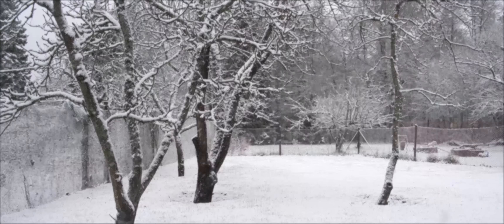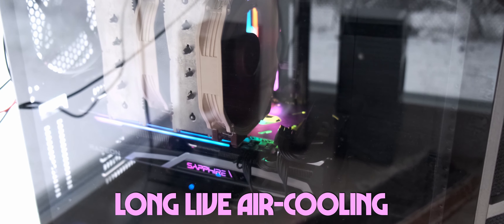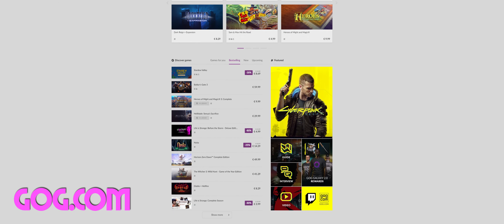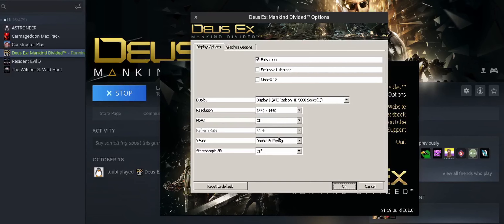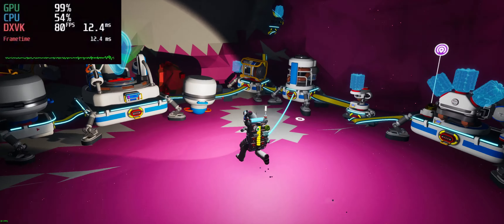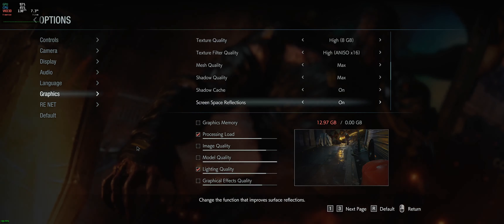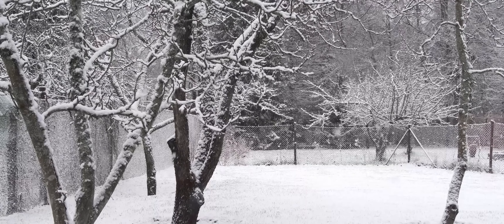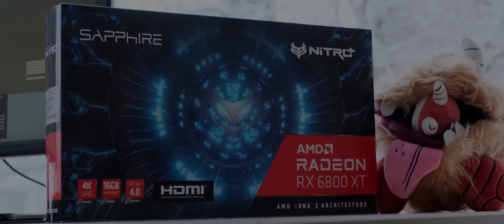LINUX - RX 6800 XT brief experience overview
This is not a review, but a minor overview of what to expect. Want to know anything specific about the GPU? Let me know! =)

--- Timestamps ---
0:00 Intro and overview
1:37 Ranting... mostly
2:23 Linux stuff
3:21 Deus Ex: Mankind Divided
4:44 Astroneer
5:19 The Witcher 3
5:41 Resident Evil 3 Remake
6:01 Summary/outro

--- Rig ---
CPU: AMD Ryzen 7 3700X
GPU: Sapphire Nitro+ RX 6800 XT
MEM: G.SKILL Trident Z RGB DDR4 32GB (4x8GB) 3600MHz
Mobo: Asus ROG STRIX X470-F
Display: 35" ASUS XG35VQ
Arch Linux / Windows 10

... or just leave a comment through YouTube!